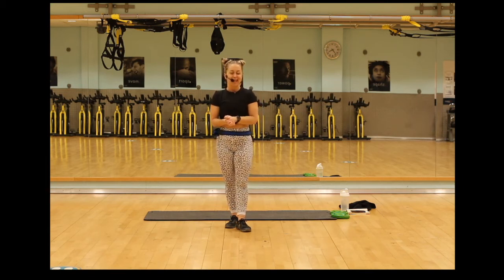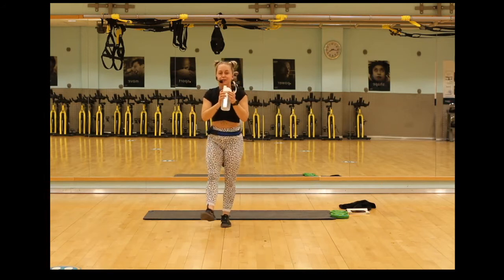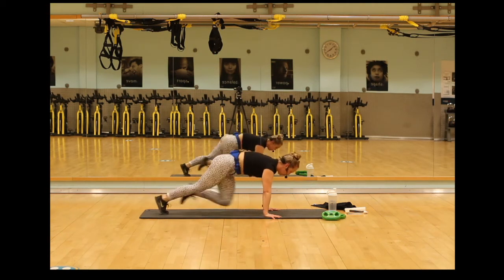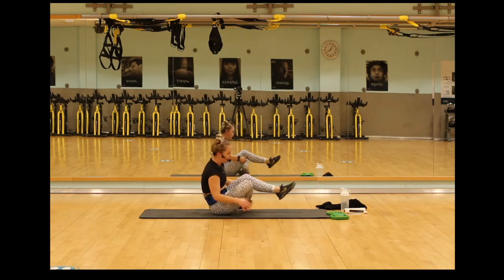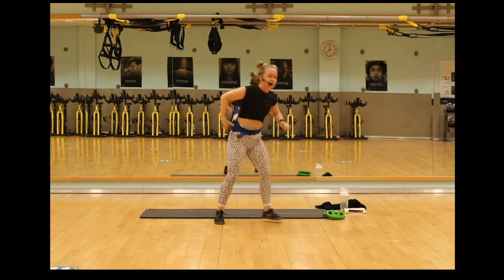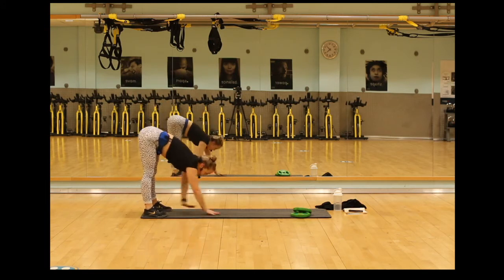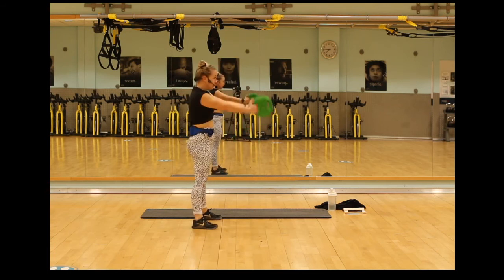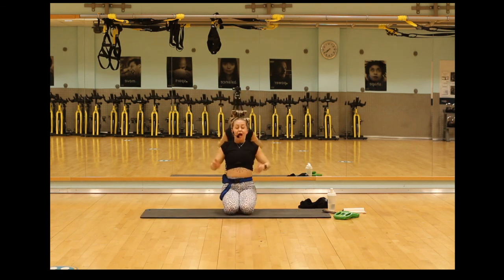45 minute Body Blitz class with Jenna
45 minute Body Blitz class with Jenna

Aired 21st January 2021